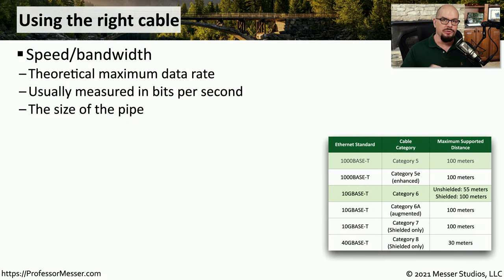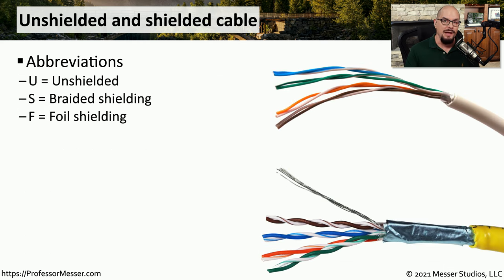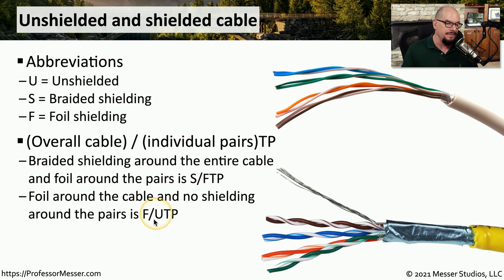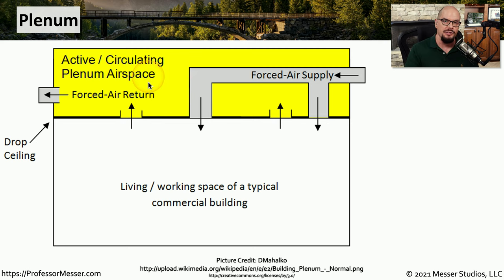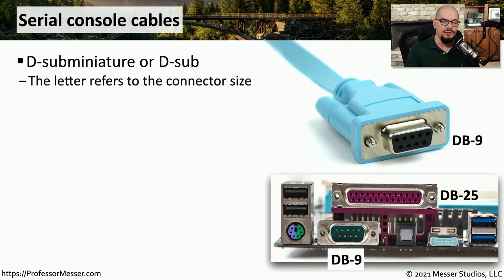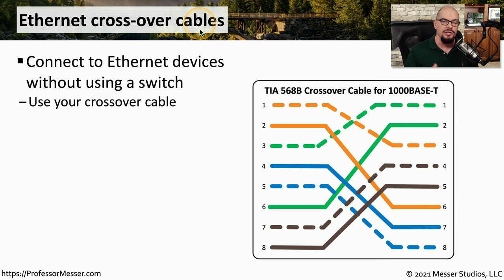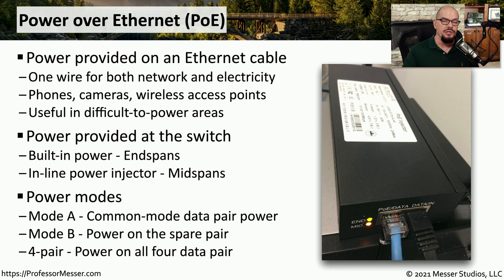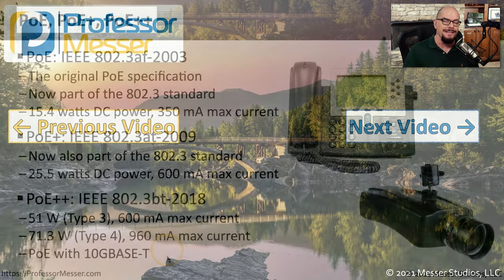Cable Connectivity - N10-008 CompTIA Network+ : 5.2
A network administrator is responsible for using the correct type of cable and troubleshooting any cabling issues. In this video, you’ll learn about cable shielding, plenum-rated cable, serial cables, cross-over cables, and more.